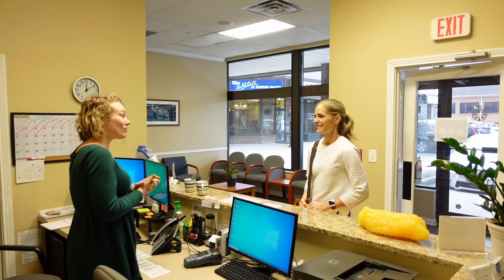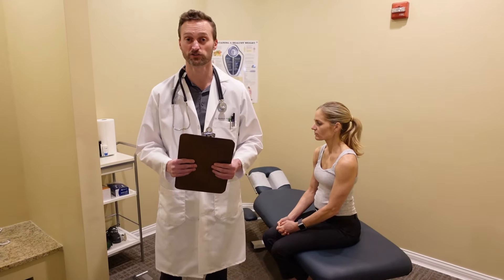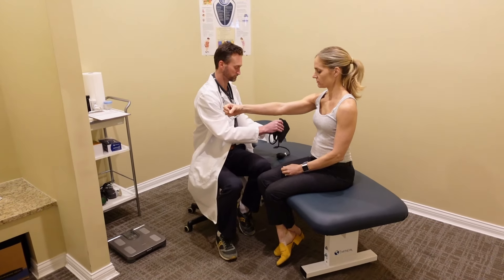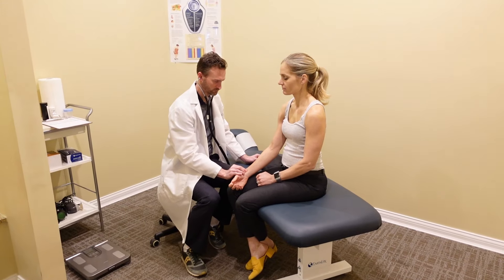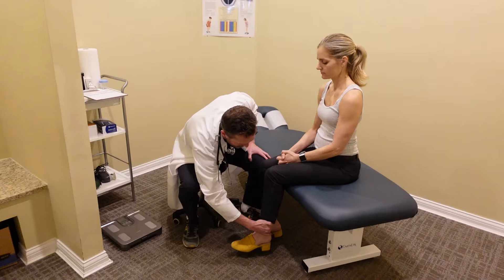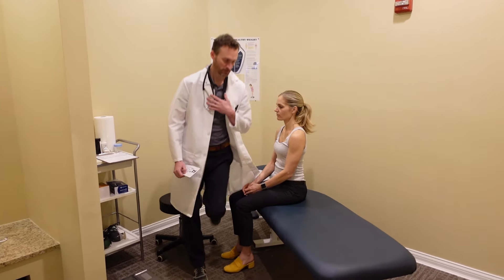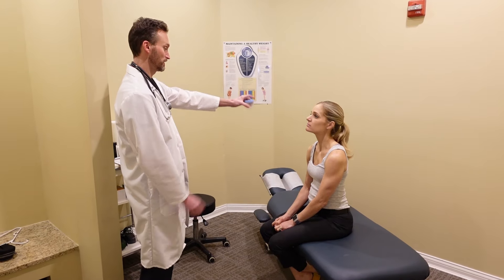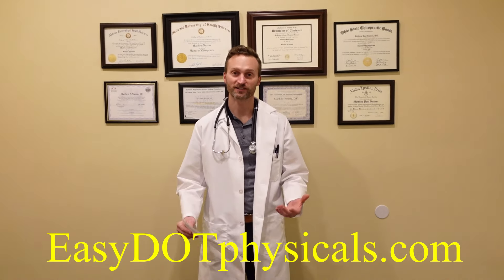Here's what the DOT physical looks like - full exam for CDL medical card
Dr. Nuesse shows you his complete DOT physical.  An exam similar to this one is what you can expect when you go in to get your DOT physical performed.

Paperwork completion starts at 1:54

Exam starts at 3:34

Connect with Dr. Nuesse via Zoom or by phone.  The cost of this meeting is $100.